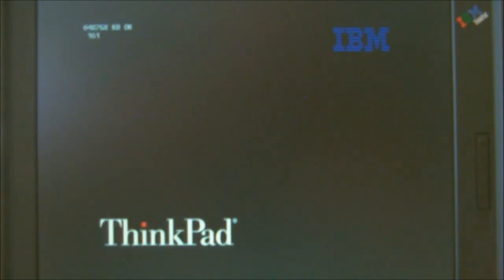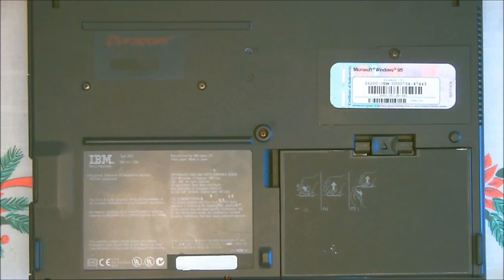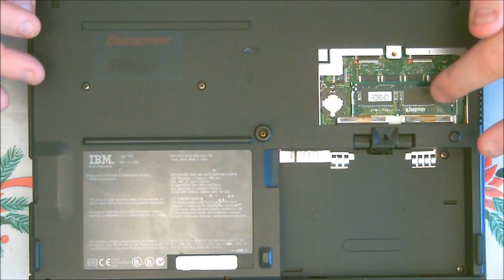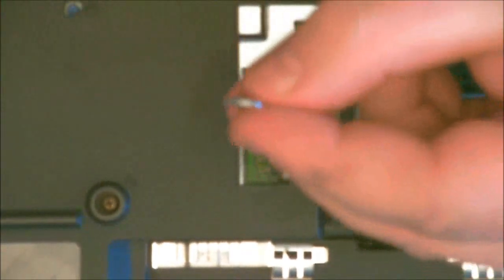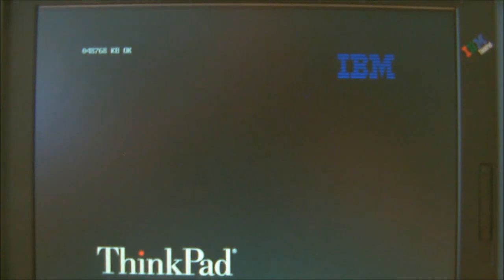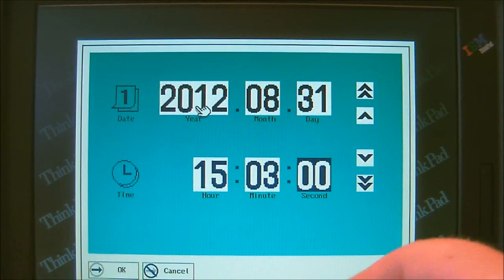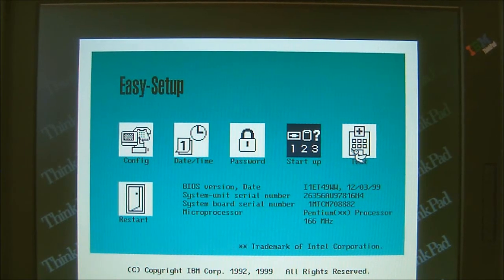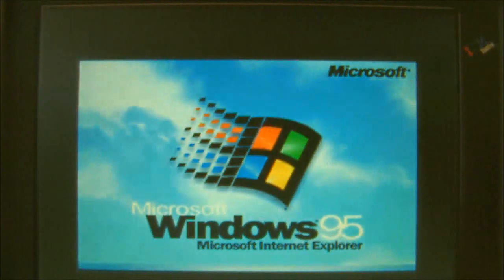ThinkPad 380 series error codes 161 and 163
Think Pad 380ED notebook was given to me to look at a problem with error codes 161 and 163 at startup. Learn what the codes mean and how to correct the problem.

In the market for a new ThinkPad? for great deals on new Laptops.